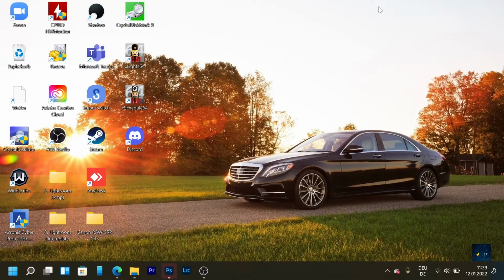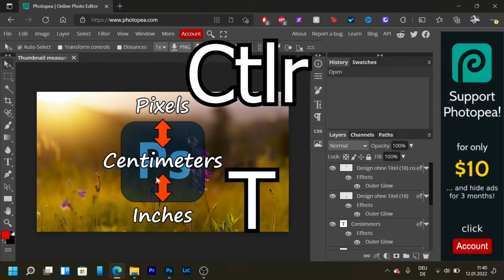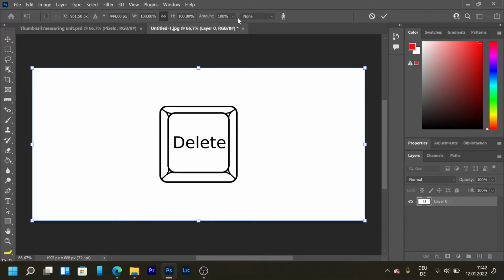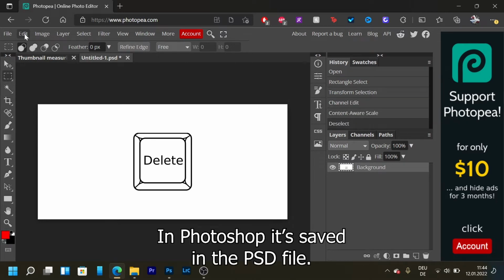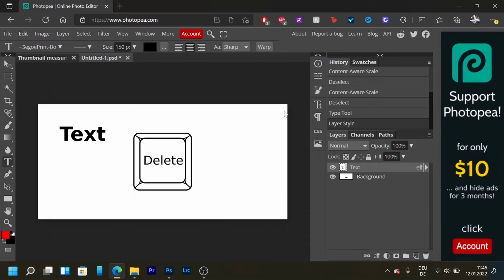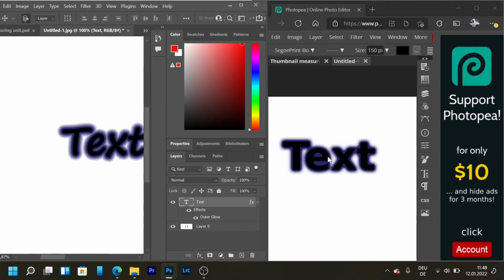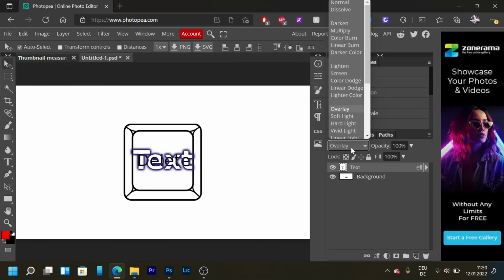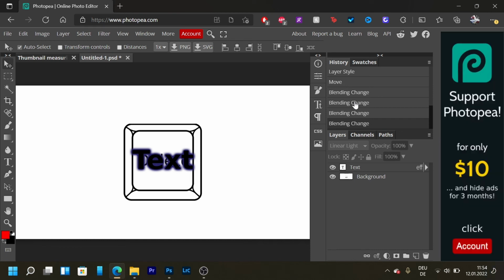This looks like Photoshop but it's online and FREE!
Today, I'm going to show you a software that looks like Photoshop but it's online and free. We're going to do a few challenges in it and see what it can do.